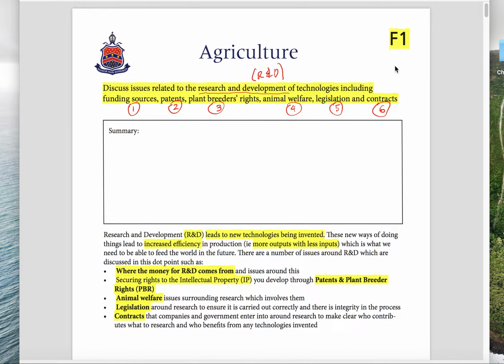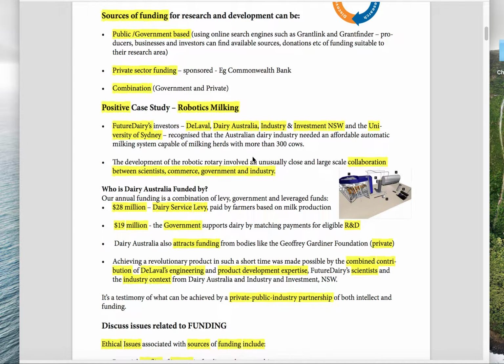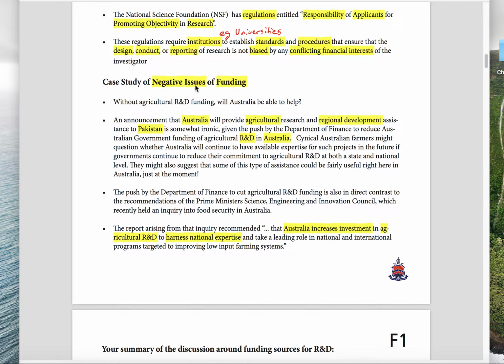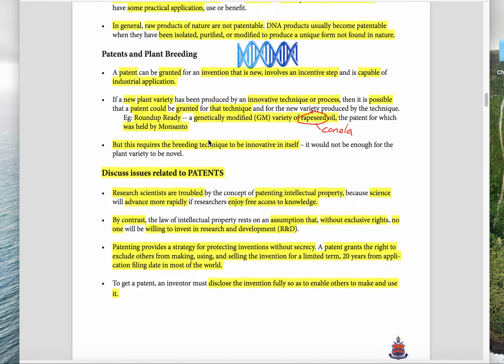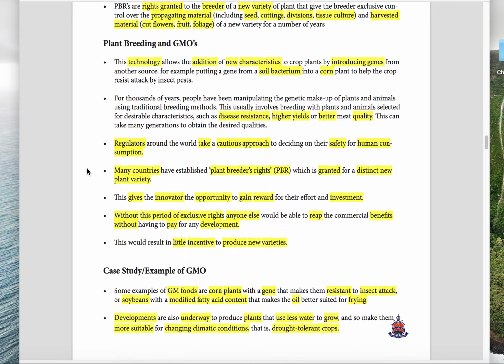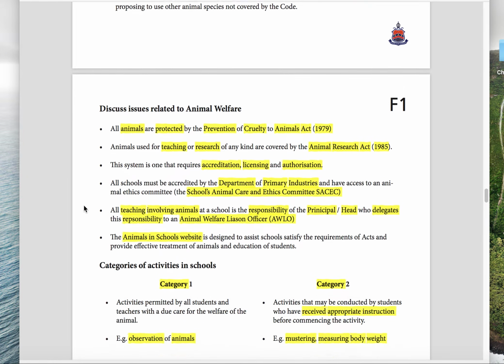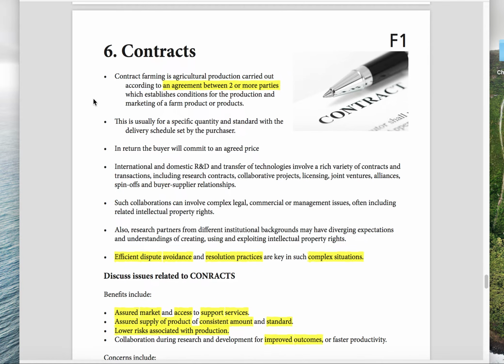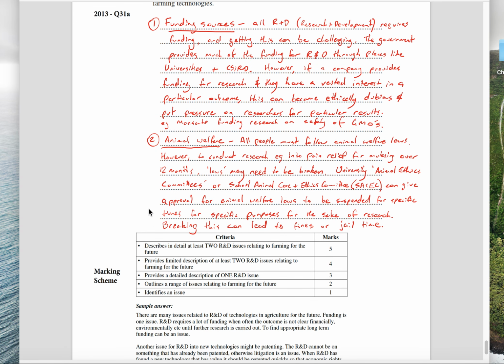F1. Discuss issues related to research and development